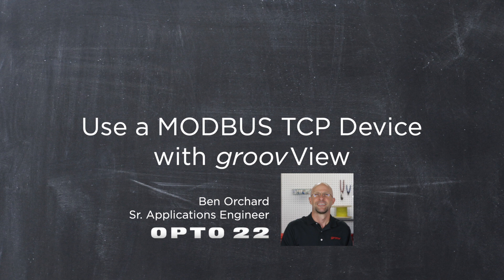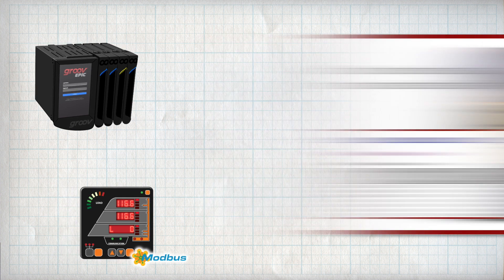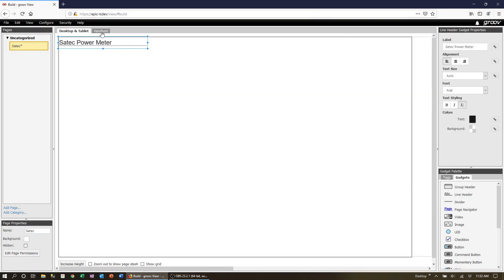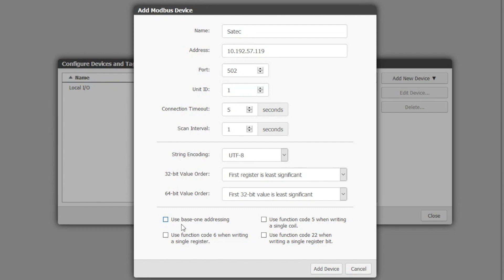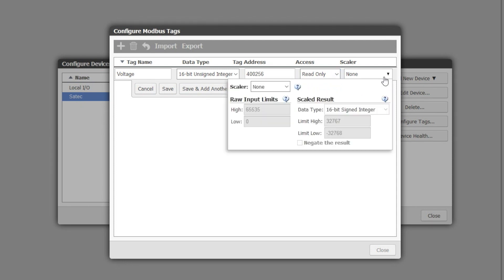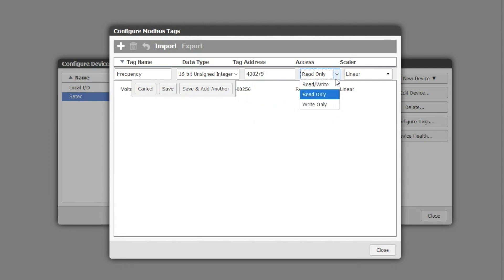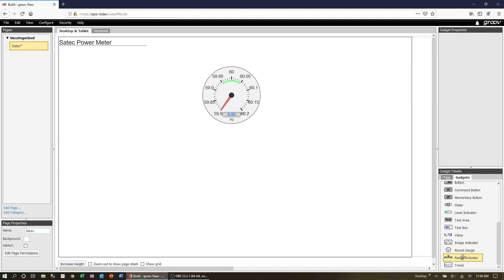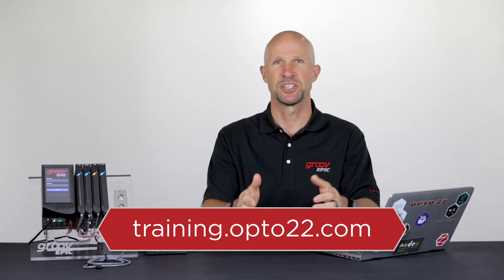Use a Modbus TCP Device with groov View and a groov EPIC PR1 controller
How to communicate with a Modbus TCP device using a groov EPIC PR1 Controller and groov View.  Use groov View to create the control program on the groov EPIC PR1 to communicate with a Modbus TCP device.